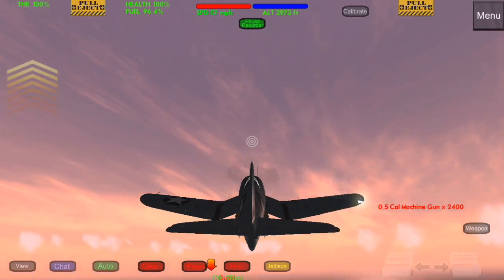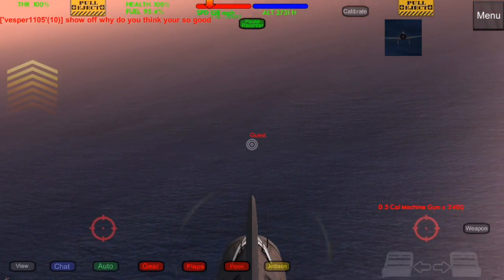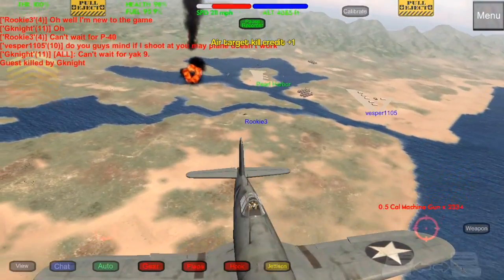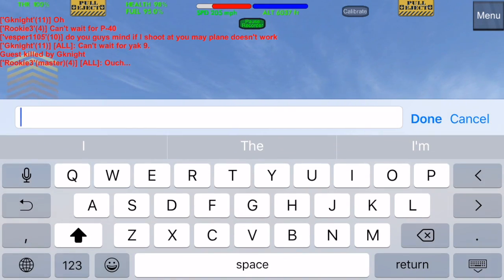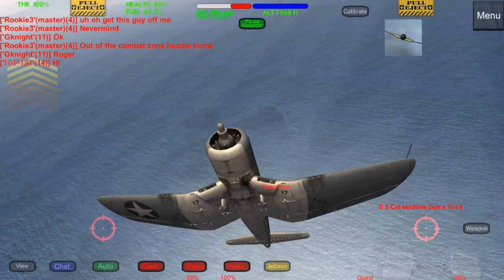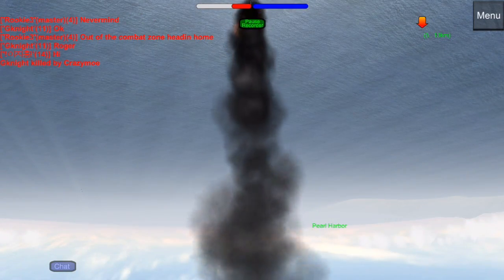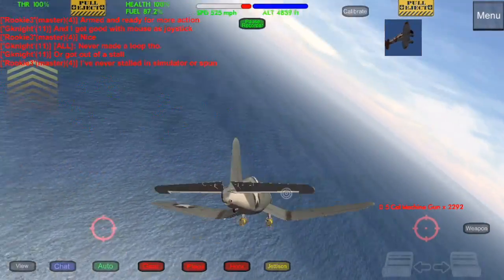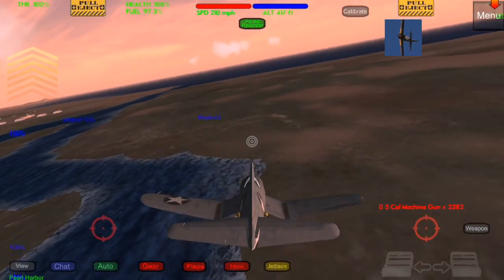Wings of Duty: Boom and Zoom Part 1!